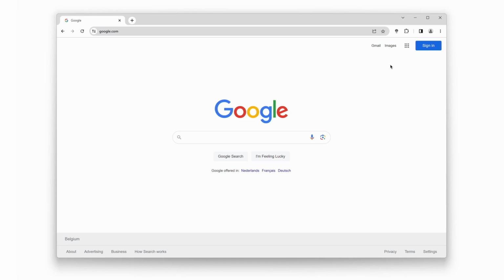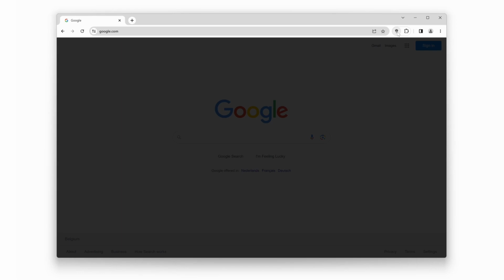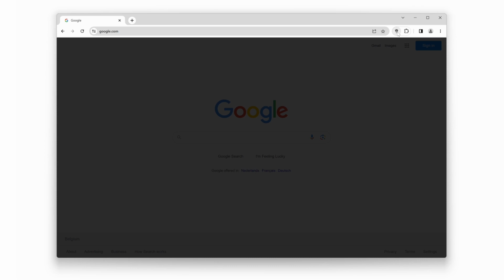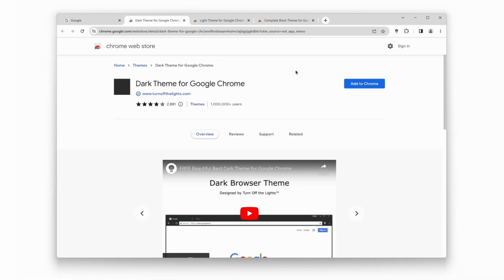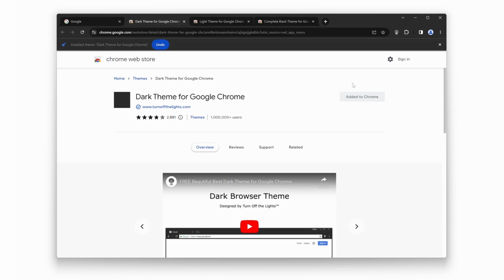🔵What is a ‘Chrome theme’ and what is a ‘Chrome extension’? What is the difference?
Today's video is all about Chrome themes and Chrome extensions. Ever wondered what they are and what sets them apart? Well, you've come to the right place!
In this video, I'll be breaking down the concept of Chrome themes and Chrome extensions, and most importantly, I'll be answering the burning question: "What is the difference between the two?" We'll explore their functionalities, how they enhance your browsing experience, and how you can personalize your Chrome browser with these amazing features.

Steps of what is a Chrome Theme and what is a Chrome Extension:
00:00 Intro
00:14 What is a Chrome Theme?
00:39 What is a Chrome Extension?
01:08 What is the difference?
01:53 How to install a Chrome Theme?
02:25 Conclusion